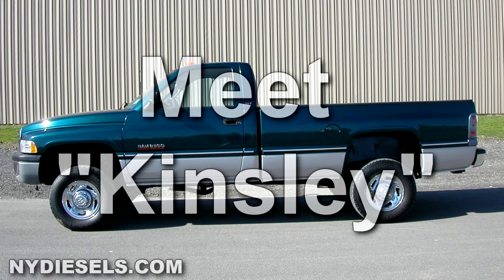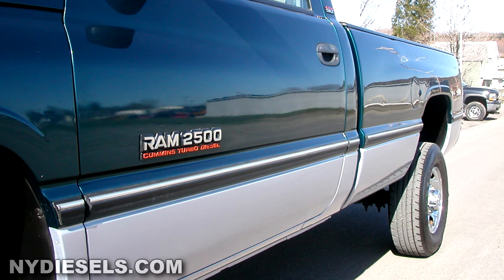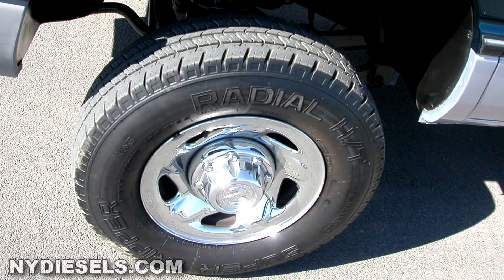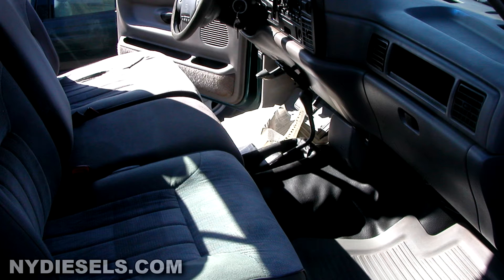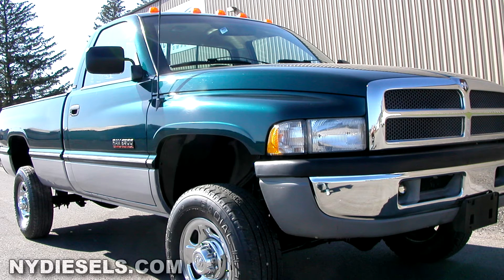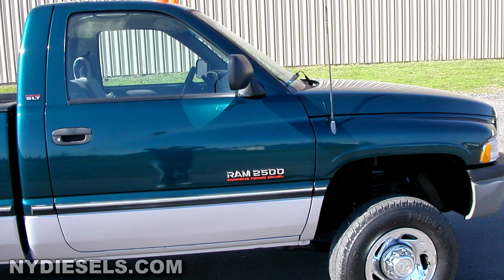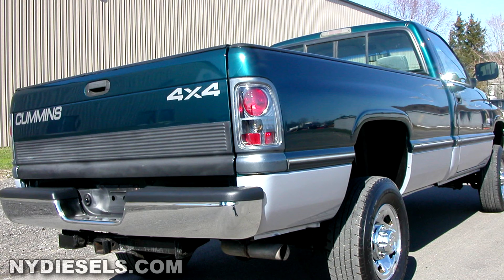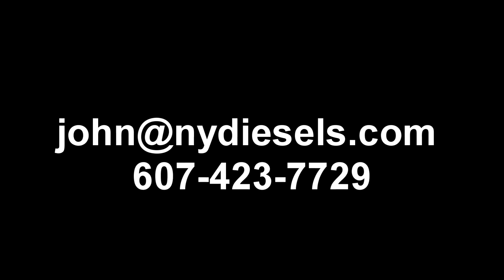12 Valve Cummins Diesel "Kinsley" 61k miles Nydiesels sold Dodge 2nd Gen Fever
more history from the legend of 2nd gen cummins dodge diesel trucks , the only and only John the Diesel Man